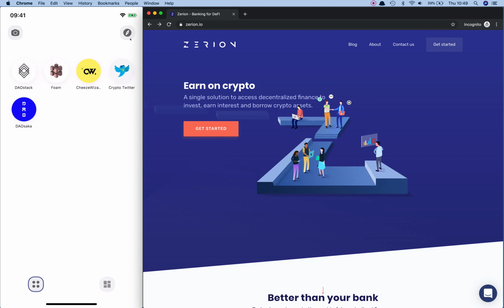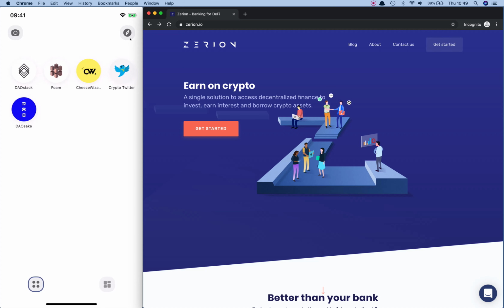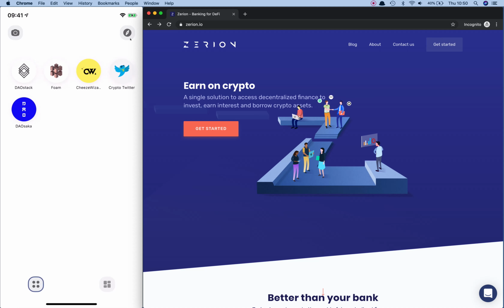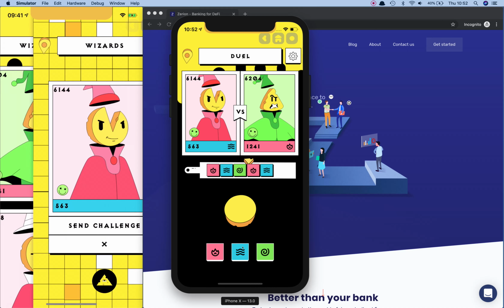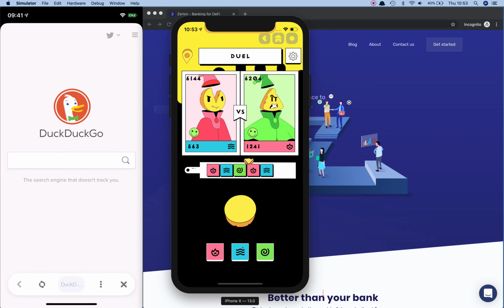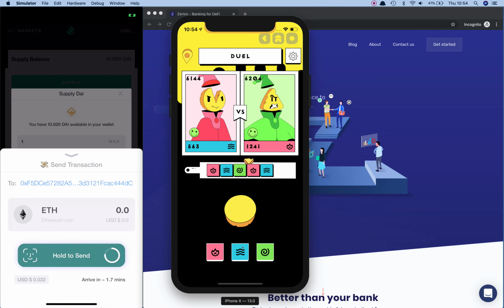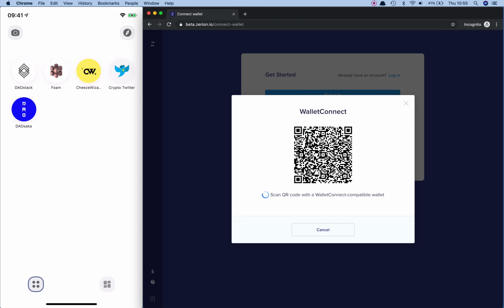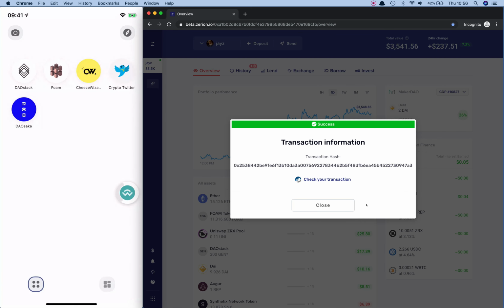alice ux awards